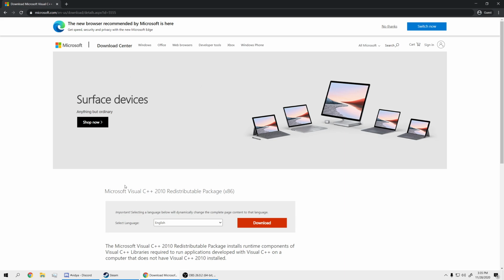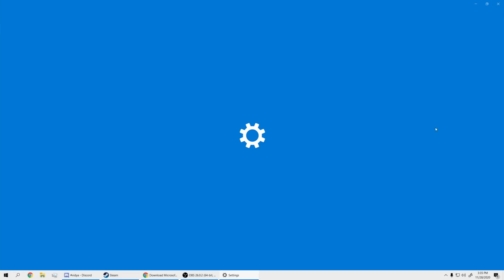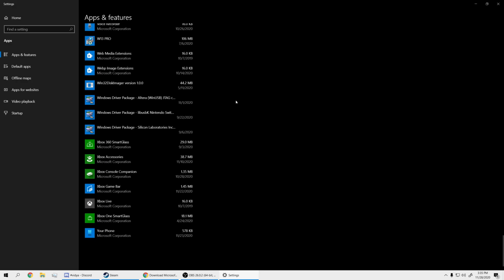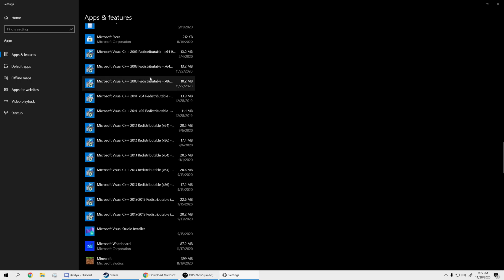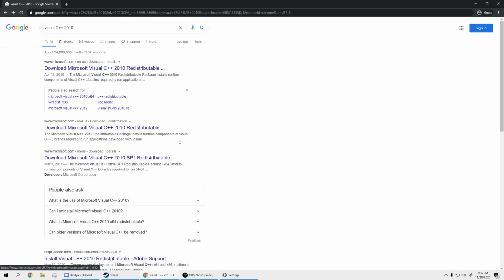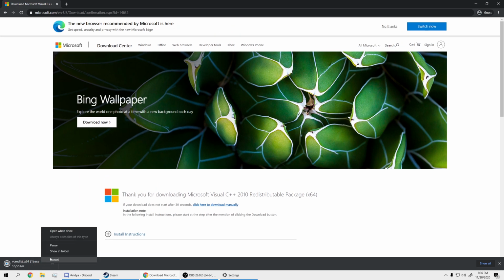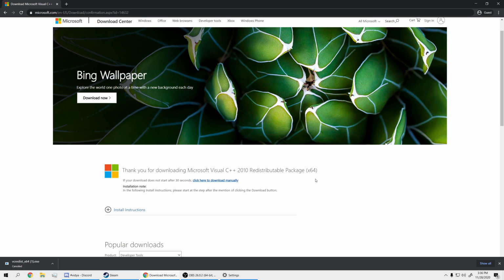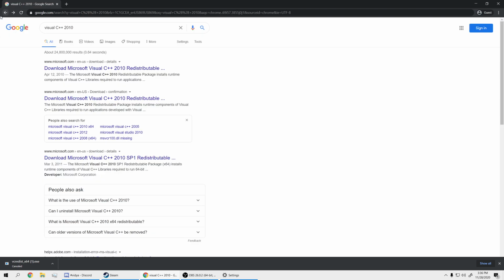How to Fix Sonic Generations Controller Disconnects on PC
**Note** - Sonic Generations may potentially require Redistributables 2005 and 2008 in addition to 2010 so I have provided links below if 2010 is not exclusively the cause.

Sonic Generations is prone to several issues as it has not been well maintained in nearly a whole decade since it's release. As many users are moving to newer hardware, more issues continue to pop up and this has been one of the most prominent in my experience. I first encountered this issue around 2015 or 2016 when I was using hardware appropriate to the age of this game. Unfortunately at the time, there was no explanation as to why this issue was occurring. In 2018 I built a new computer and found this issue had still been affecting me and formatting my computer and reinstalling the game did nothing to fix this issue. I eventually found through trial and error that the issue appears to be coming from an incompatibility with the 32-bit Visual C++ Redistributable that comes with the game. Maybe it's not updated to work with Windows 10? Maybe it is corrupted internally? Whatever the case, this fix has been a reliable solution for me since I first discovered it in late 2018. I was requested to make a short video demonstrating how to fix this issue but never got around to it until now. Hopefully, this will allow more people to experience this great game without any distractions.